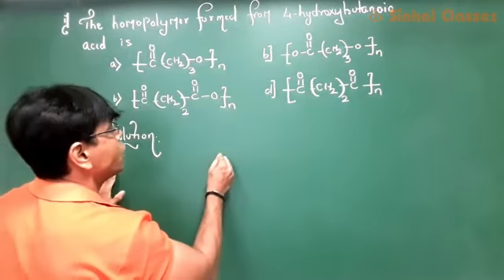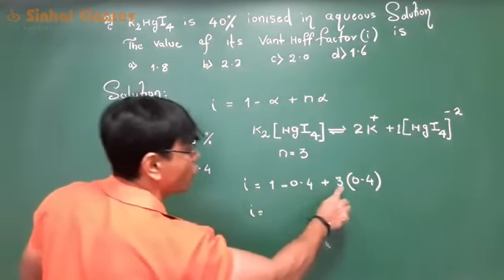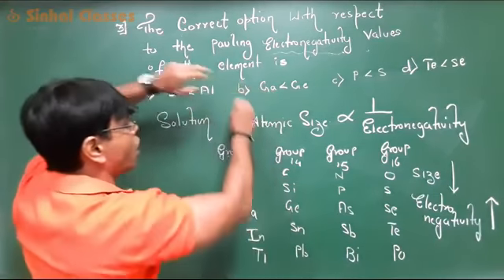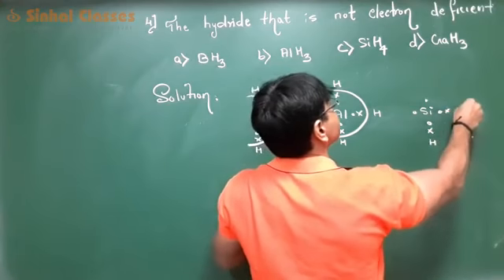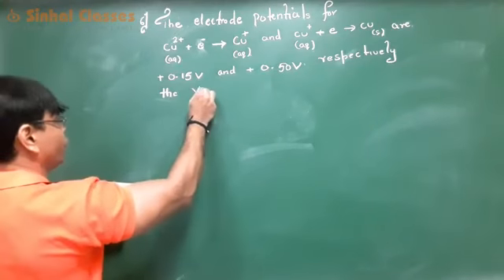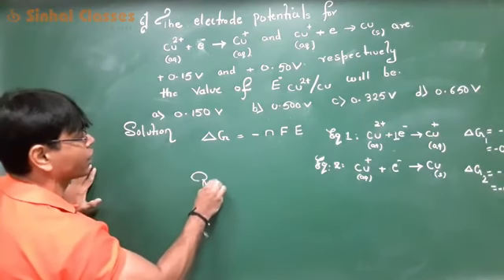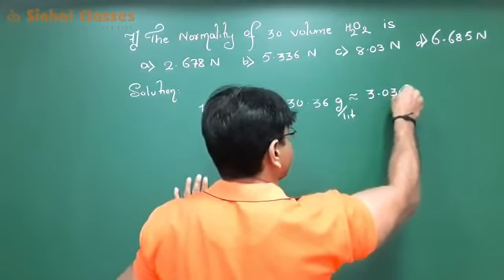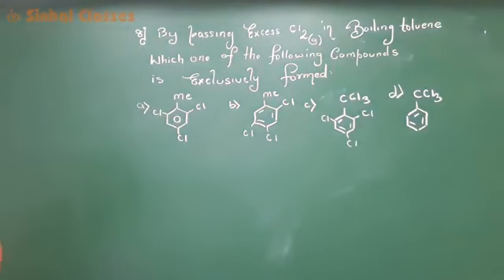JEE MAINS and NEET. Ganguji Classes